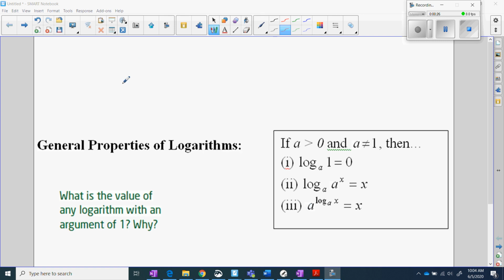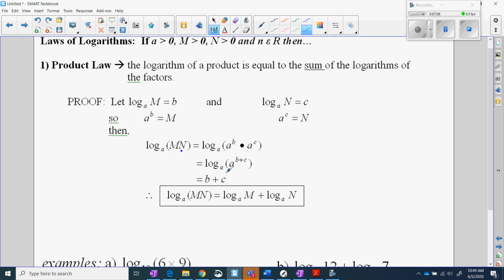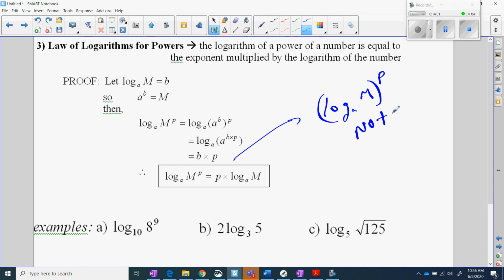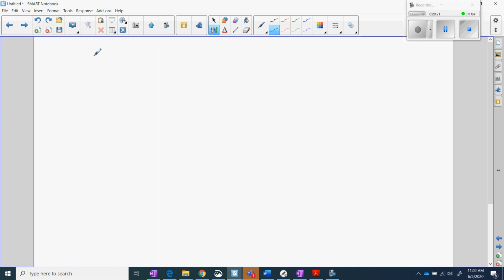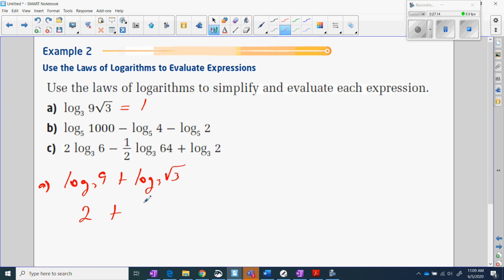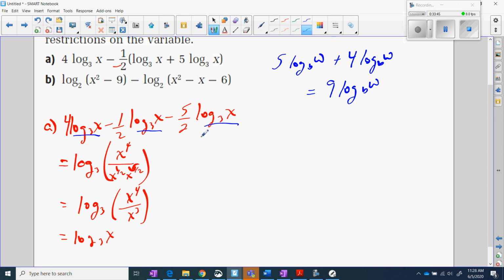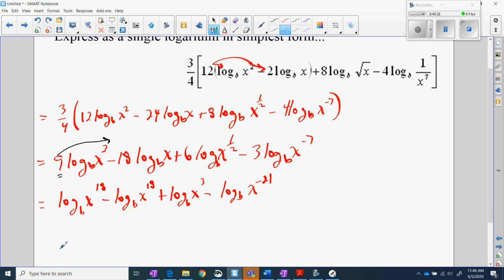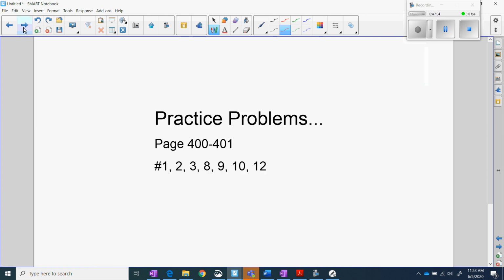4.5: Properties and Laws of Logarithms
This video discusses how to use properties and laws of logarithms.